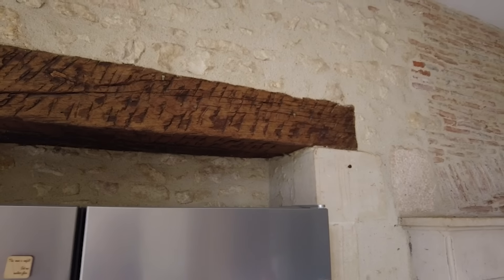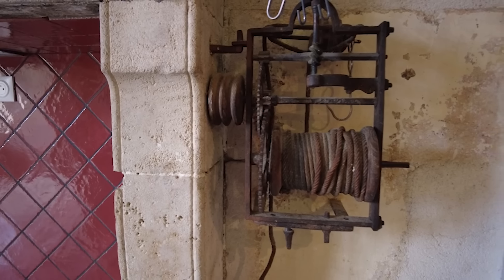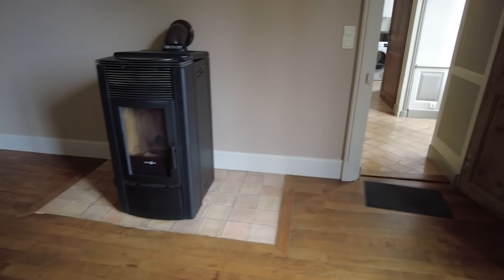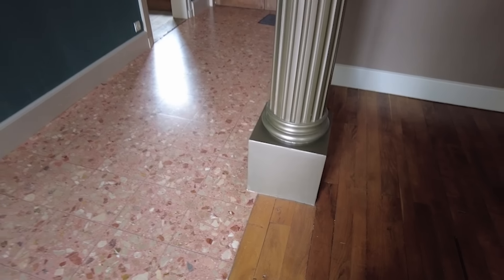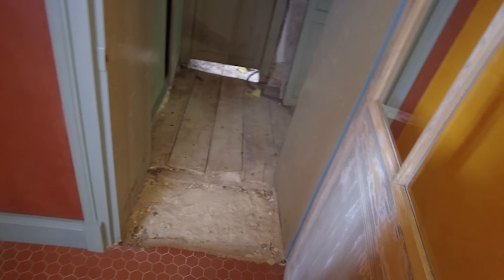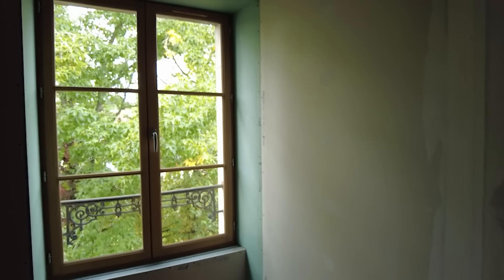Tour Our Historic Home In France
See the living space in the main house of the 16th century property we just purchased.
You'll see the garden tour, basement and cave, plus the independent accommodation areas in future videos to come next!